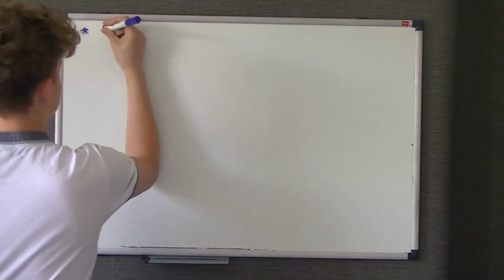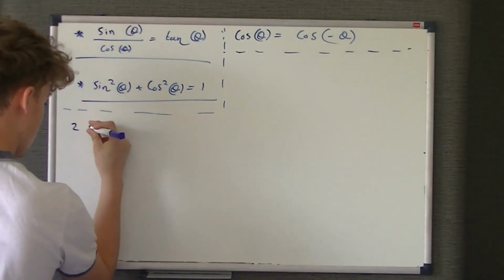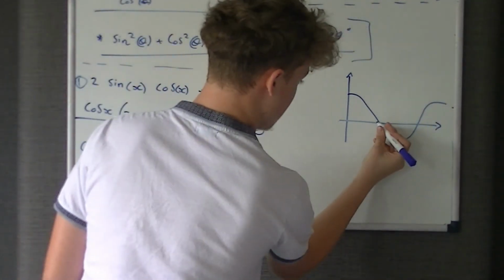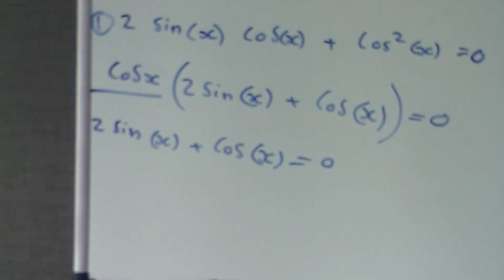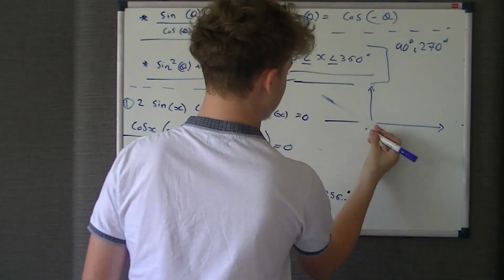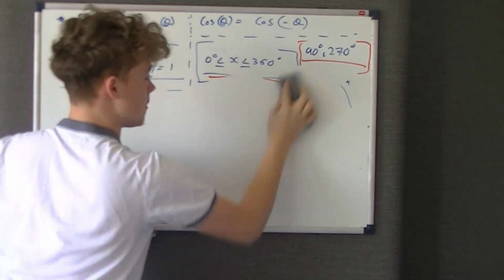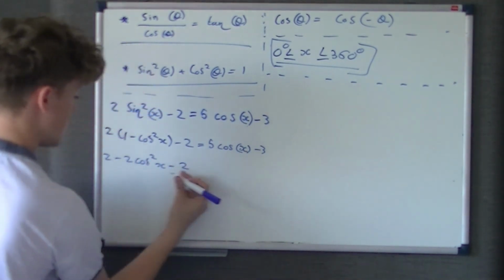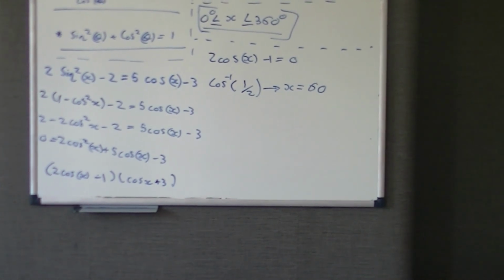Trigonemtric identities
This is the second trigonetry for edexcel C2 ! enjoy